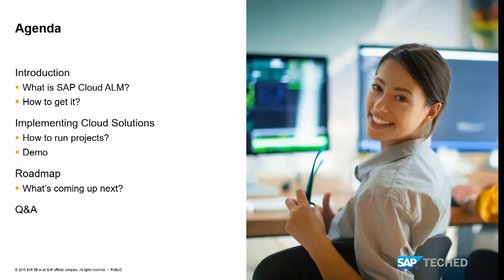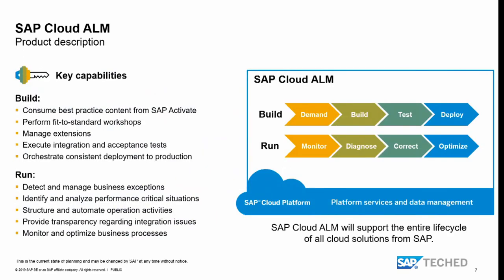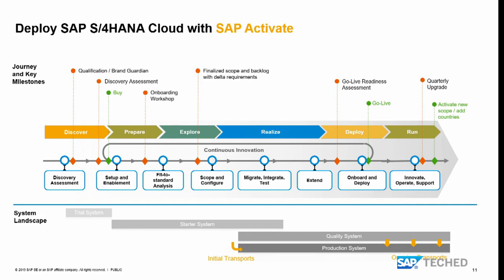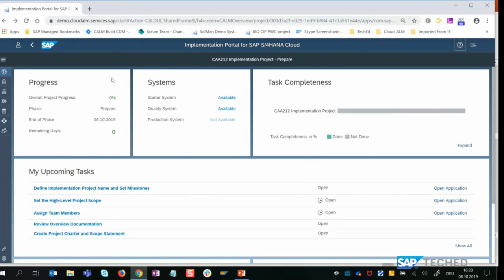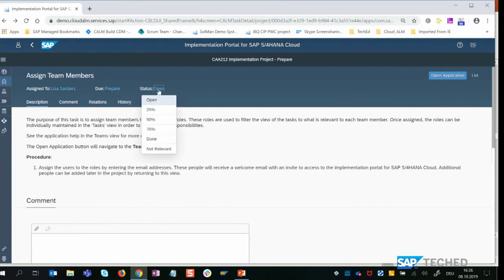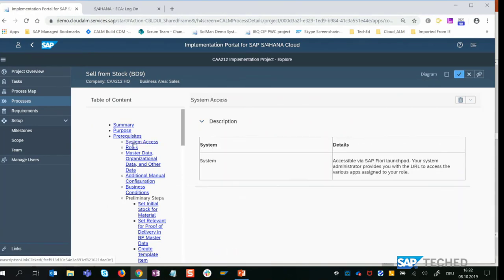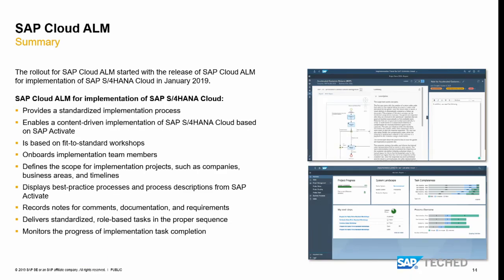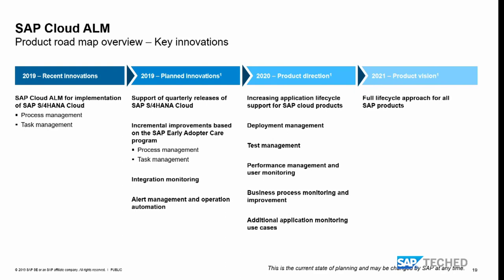SAP Cloud ALM – News and Road Map from an Implementation Perspective, SAP TechEd Lecture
Learn about SAPCloudALM implementation. We provide an overview of implementation-related functions, starting with project initiation and team-member onboarding. We follow that with an overview on managing all build-related activities through implementation tasks and managing requirements by leveraging fit-to-standard workshops based on SAP Activate and SAP BestPractices content. Finally, we provide the latest news in test and deployment management and follow up with an outlook and road map. Speaker: Lisa Sanders, Senior Product Manager @SAP.